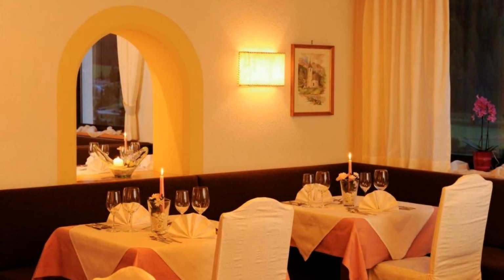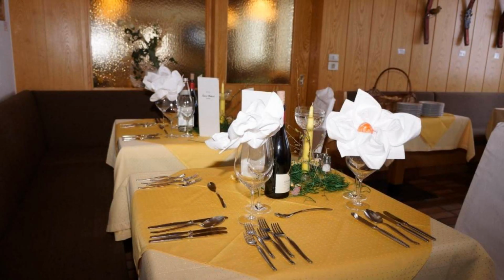Hotel Sport Robert, Solda, Italy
About Property:
Set in the Stelvio National Park, 600 m from the Solda slopes, Hotel Sport Robert offers Alpine-style rooms with a balcony. It features a spa overlooking the Ortler Group, a restaurant, and free parking.
Spacious rooms at the family-run Sport Robert come with a flat-screen satellite TV and carpeted floors. The private bathroom has soft bathrobes and a bath or shower.
Breakfast here is a sweet and savoury buffet with homemade cakes, cold cuts, and cheeses. The restau...
Property Type: Hotel
Address: Hauptstr. 84, 39029 Solda, Italy
Searching For
1. Hotel Sport Robert - Solda - Italy
2. Hotel Sport Robert - Solda - Italy Address
3. Hotel Sport Robert - Solda - Italy Rooms
4. Hotel Sport Robert - Solda - Italy Amenities
5. Hotel Sport Robert - Solda - Italy Offers and Deals
Audio Credit:
Track Title: Subway Dreams
Artist: Dan Henig